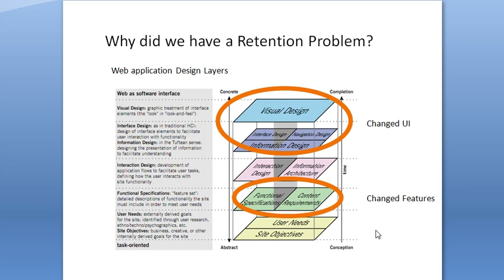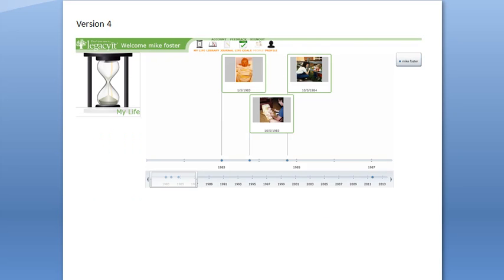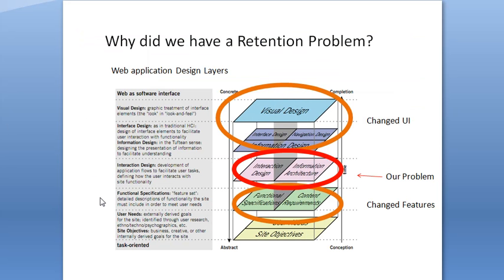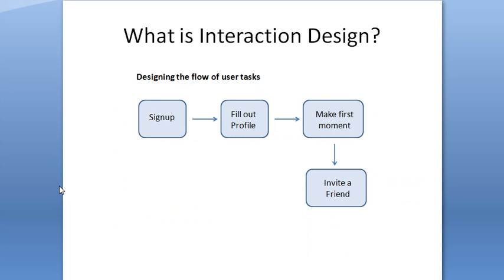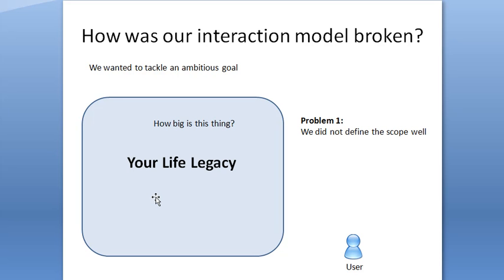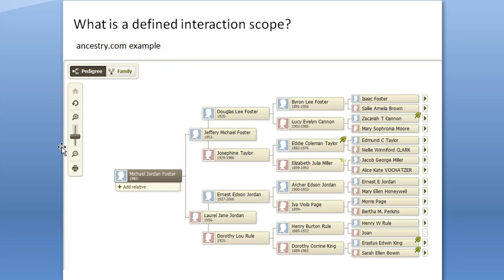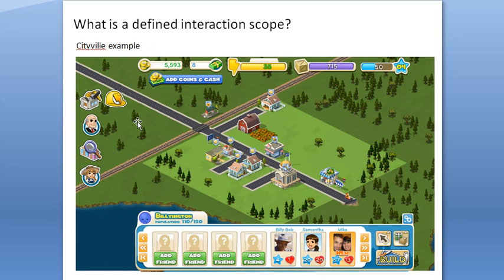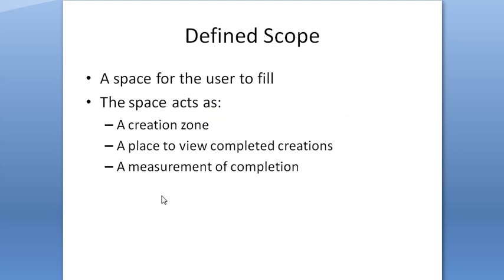beta pres part1